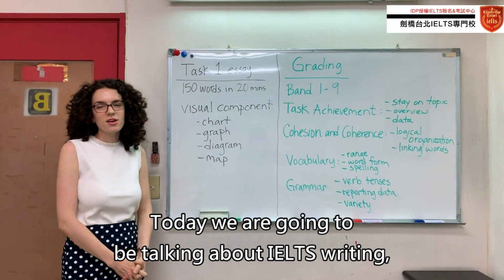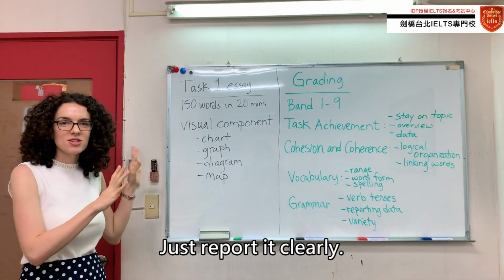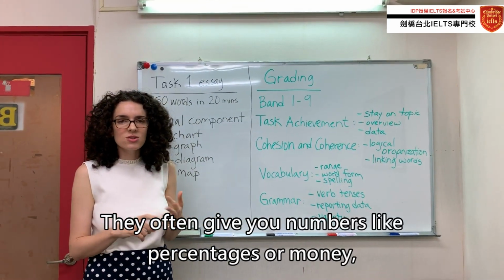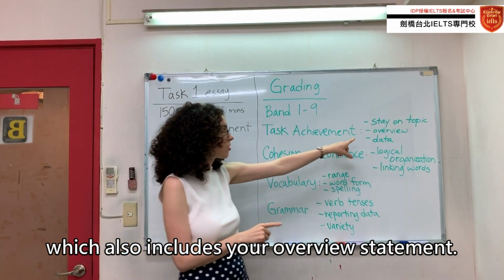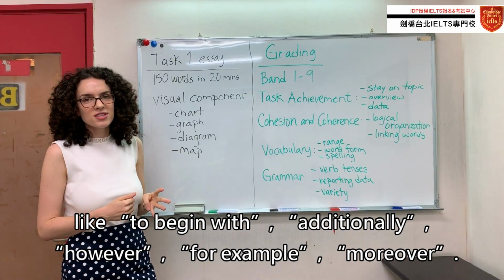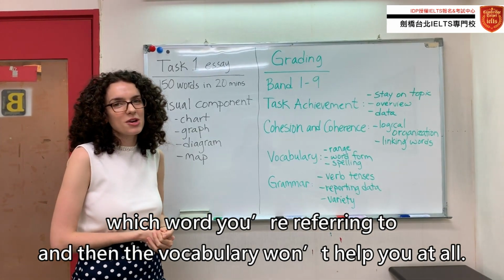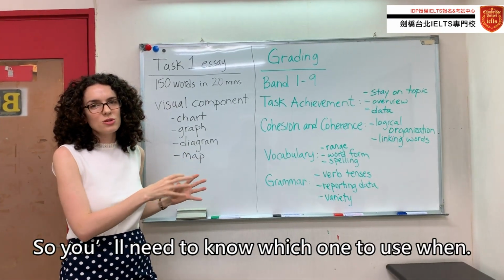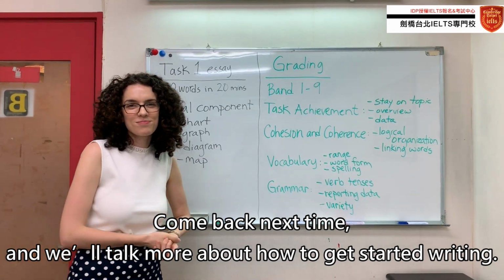IELTS 雅思 Writing Skills Introduction for Task 1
各位雅思考生們你們知道雅思寫作有四大評分標準嗎
⭐️ Task achievement (回答是否切題)
⭐️ Coherence and cohesion (連貫性及流暢度)
⭐️ Lexical resource (詞彙使用量)
⭐️ Grammatical range and accuracy (文法運用範圍及其正確性)
寫作分別有Task1(學術組-圖表題、一般組-書信題)、Task2(申論題)

今天Teacher Wendy要來跟大家介紹雅思寫作Task1會有哪幾種題型以及針對考試四大評分標準應注意的地方有哪些

下一集Wendy老師會更深入剖析寫作Task 1喔~~
請大家拭目以待啊~~~🥰🥰🥰